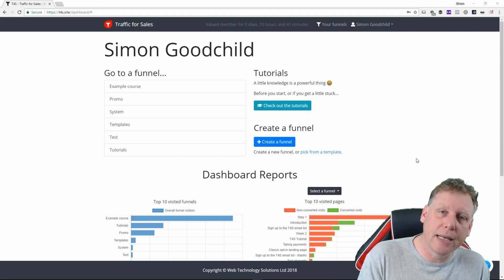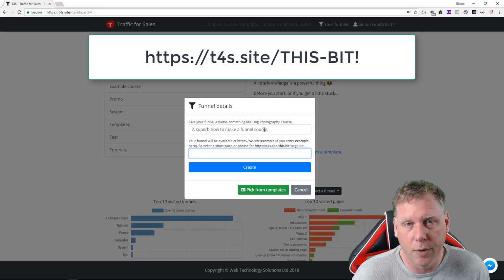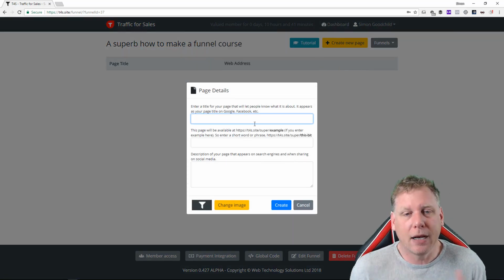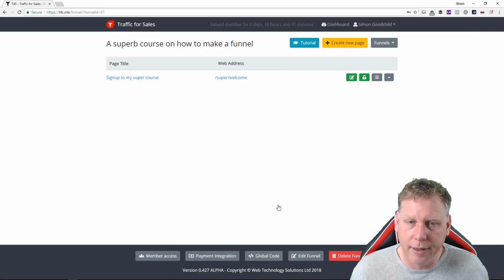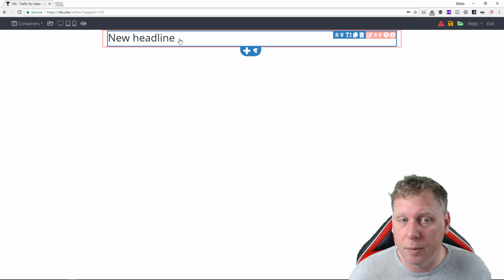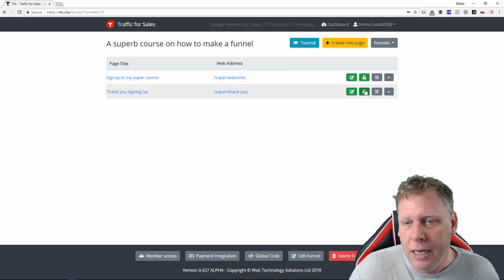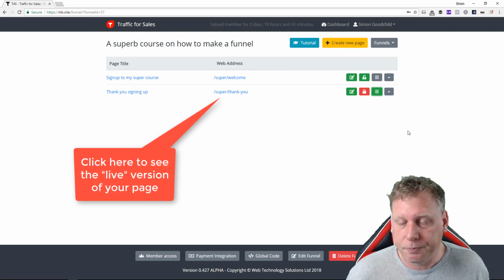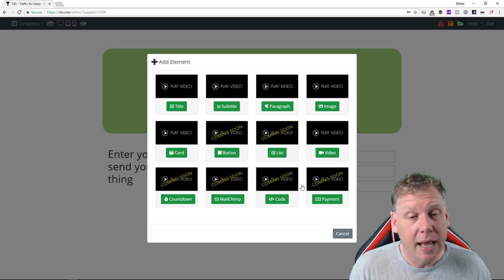getting started with t4s 1080p